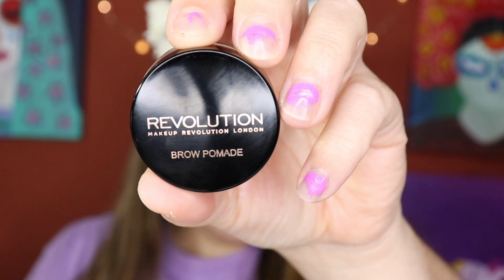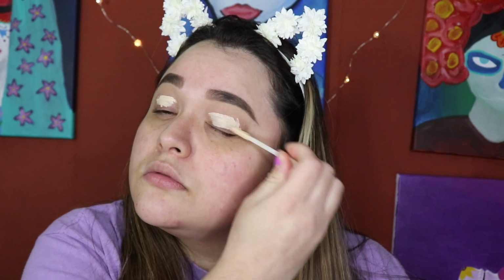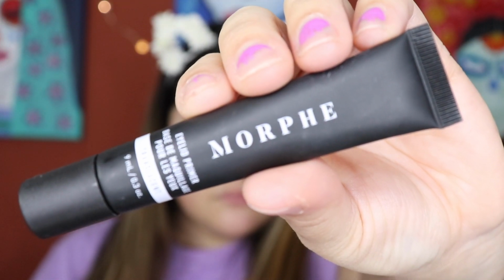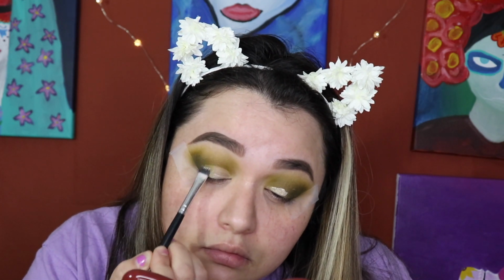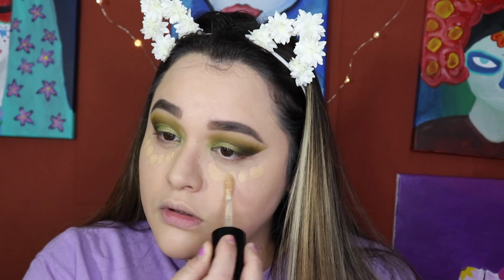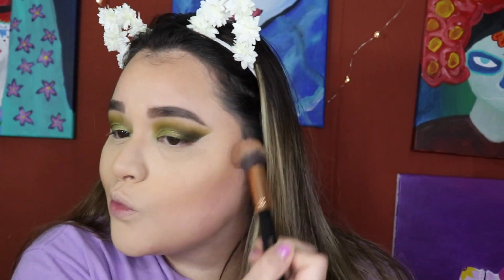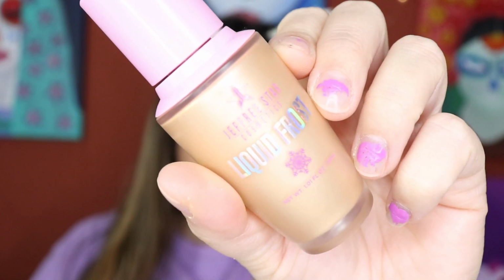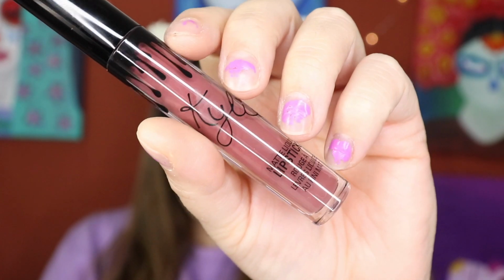SMOKEY GREEN EYESHADOW TUTORIAL - MORPHE 35M PALETTE | ALEXDALEO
Hope you guys enjoy this "Easy" Smokey Green Eyeshadow Voice Over Makeup tutorial! Makeup Details down below!

MAKEUP DETAILS♡
Primer: Physician's Formula Rose all Day Face Serum
Foundation: Too Faced Born This Way (Nude)
Concealer: Too Faced Born This way and Tarte Shape Tape
Setting Powder: NYX Cosmetics HD Finishing Powder (Banana)
Brows: Makeup Revolution Brow Pomade
Eyeshadow: Morphe 35M Boss Mood Palette
Bronzer: Physician's Formula Butter Bronzer
Blush: Color Pop x Bretmanrock Collab (Stop It)
Highlight: Jeffree Star Cosmetics Liquid Frost (Canary Bling)
Lips: Kylie Cosmetics Lip Kit (Love Bite)